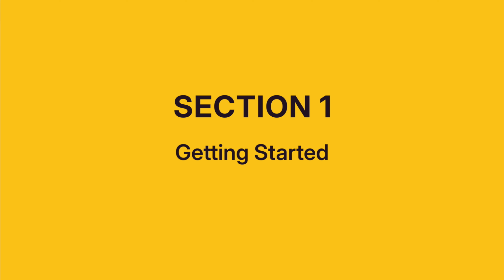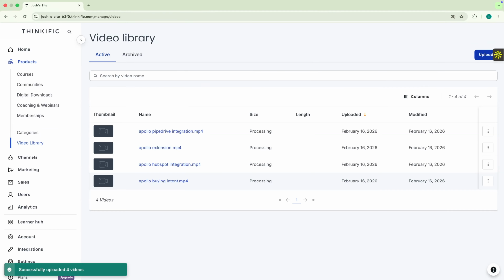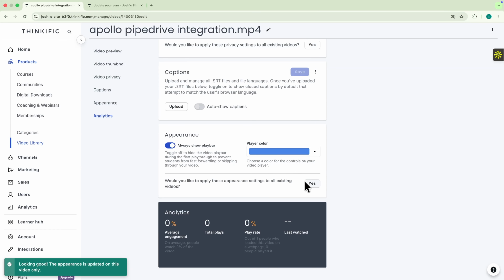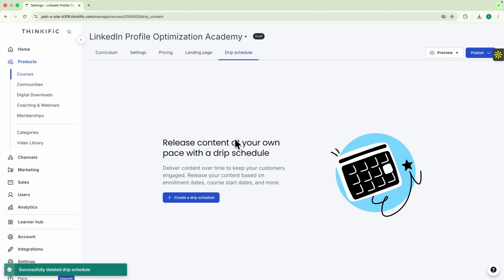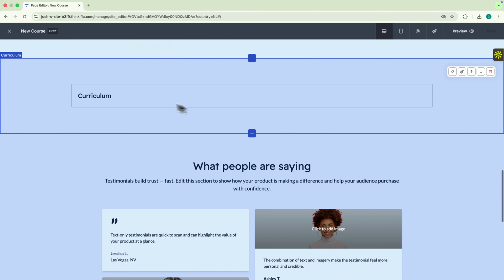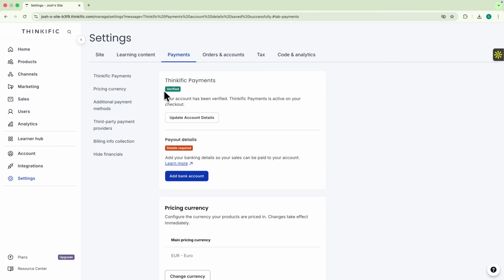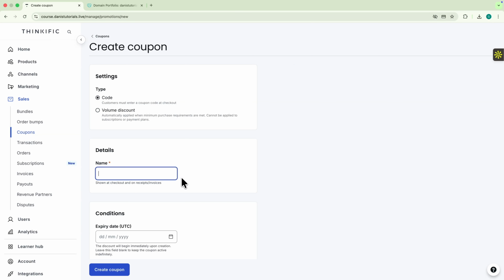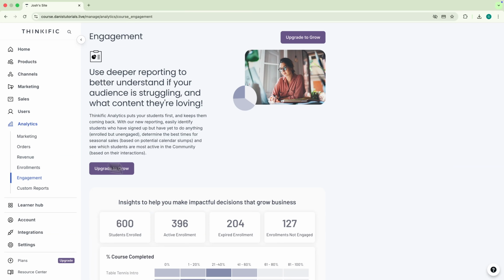Thinkific Tutorial For Beginners (2026): Full Step-by-Step Walkthrough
In this complete Thinkific tutorial for beginners, I’ll show you how to use Thinkific step-by-step: from setting up your account and customizing your site, to creating your first course, uploading lessons, setting pricing, connecting a custom domain, and launching your course successfully.

This tutorial is perfect if you’re new to Thinkific and want a clear, practical walkthrough of how to build and launch your online course from scratch.

Timestamps:
00:00 Intro
00:27 What Thinkific Is
00:50 Getting Started
01:32 Creating Your Course
02:44 Uploading Videos & Creating Lessons
04:52 Customizing Your Videos
05:38 Course Settings
08:15 Pricing Your Course
09:10 Creating & Customizing Your Landing Page
10:48 Page Optimization
12:22 Setting Up Payments
13:07 Publishing & Sharing Your Course
14:18 Connecting a Custom Domain
15:11 Advanced Features
16:54 Communites & Analytics
18:05 Launch Tips & Conclusion